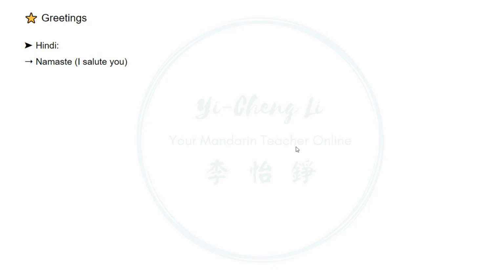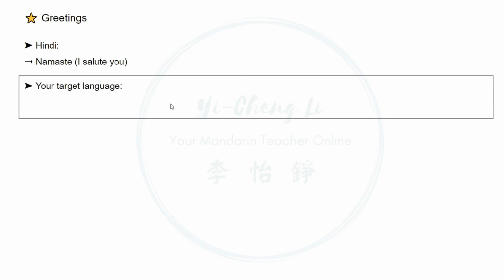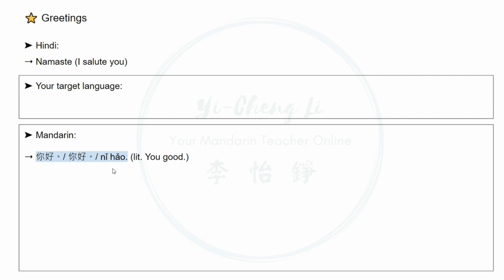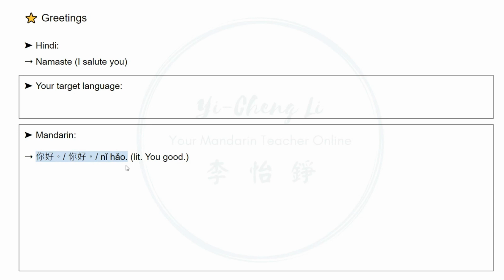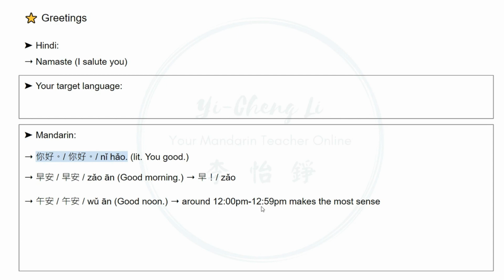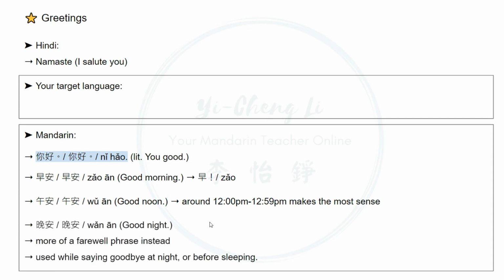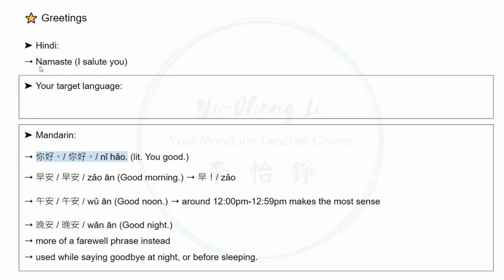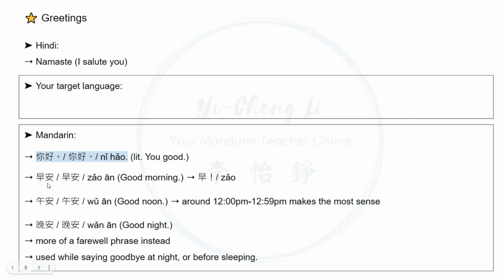LLT3: Learn a Language for Travel｜Greetings｜Hindi & Mandarin｜Target Language｜studywithme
Hello, LLT study group buddy!
Have you written down or figured out what's the basic structure of your target language? I share Hindi and Mandarin ones in LLT2 !

Today, let's learn the greetings !
Not tons of them!
I know there are a lot of different ways to greet people in most, if not all, of the languages.

But the slogan of this series is: "Learn the essentials, keep it minimum."
So let's narrow them down to just one (or two). If you have more you want to learn, go ahead! That's great, too!!

For me, I'm just learning one phrase in Hindi.
And I provided a couple options for you in Mandarin version (if you're learning Mandarin, rather than other targetlanguages.)

I also shared what I recommend the most in the video,
my opinion and thoughts may be different from other materials you see out there.
No worries, I explained why in it as well.
And most of all, you don't need to take my recommendation!
You can choose the one you prefer, (Again, if you're learning Mandarin, haha)!

Now, please come along and write down, practice your target language together with me!

Maybe I can get to learn a new language because of you!!💛🙌🏻👍🏻

✨/about LLTstudygroup / ✨

Learning Hindi is, for me, for travel in the future.
So, in this series, I'm going to focus on the essentials first.
Learn the essentials, keep it minimum" is my slogan on this series.

I look forward to get to know my study buddy a bit more! :)

Start showing people your contents with storefront vibe!

⭐ In my Koji page, I have multiple snack-size learning materials for you to download and learn!
You can also book 1:1 lesson there with me, send your Mandarin practicing audio message to me and I will help you with audio feedback!

⭐ If you're considering learning a language online with 1:1 lessons, check out italki.

And it doesn't add more cost to you by using the link.

Also, I teach Mandarin there! :)

TutorOcean has music, programming, school subjects and all that, not only languages.